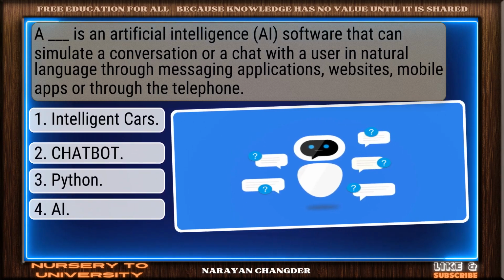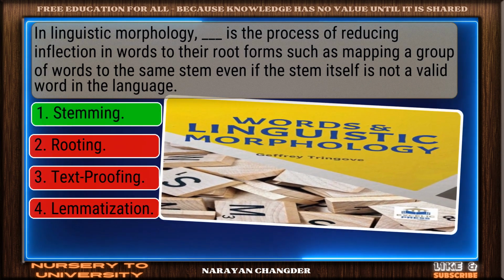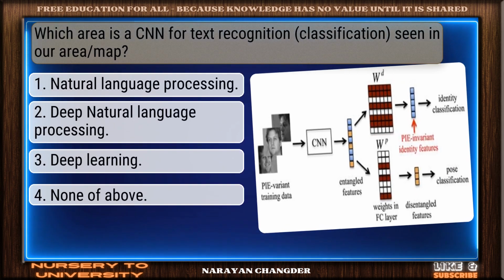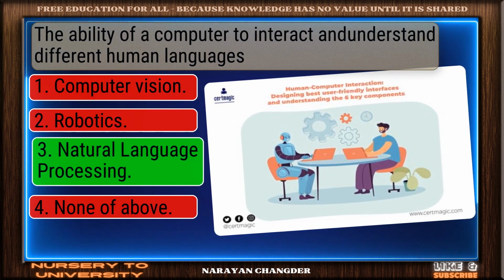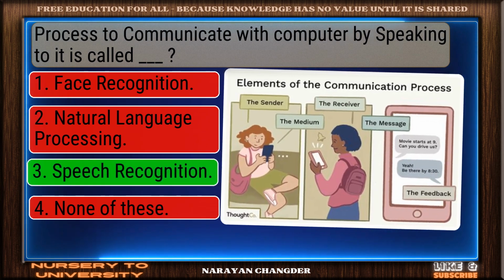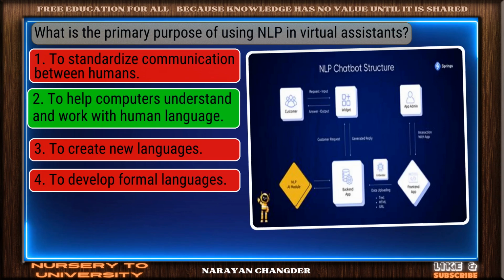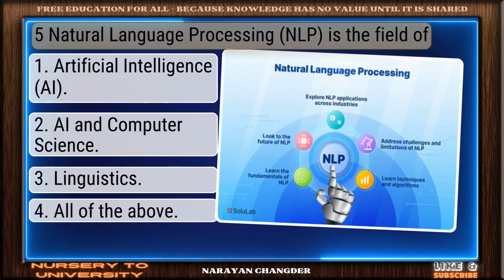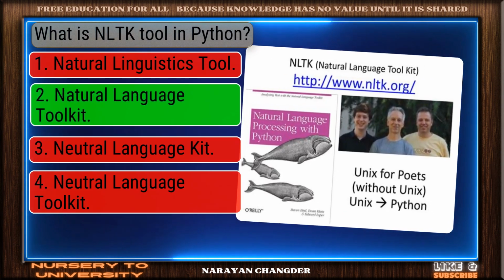NATURAL LANGUAGE PROCESSING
Test your knowledge with this exciting multiple choice quiz on Natural Language Processing.